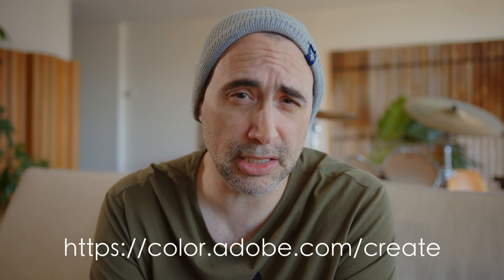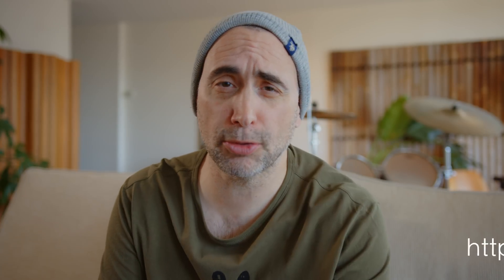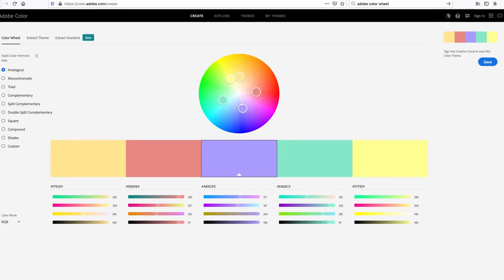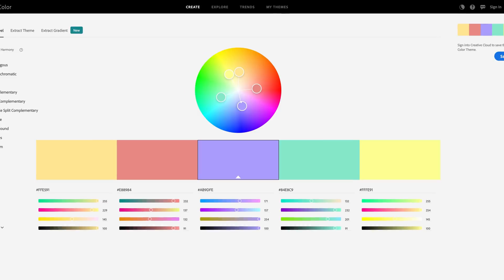How to Choose Colors for your Website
In this video I talk about the importance of choosing color combinations for your website, and how to do it.

I big part UI and UX (for both web design and development) is understanding color.

Thanks!
Stef